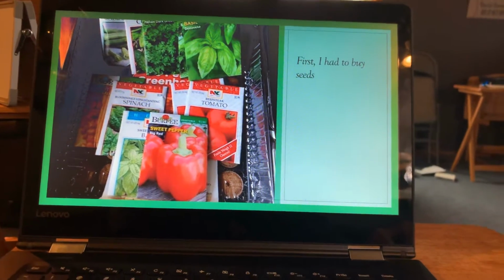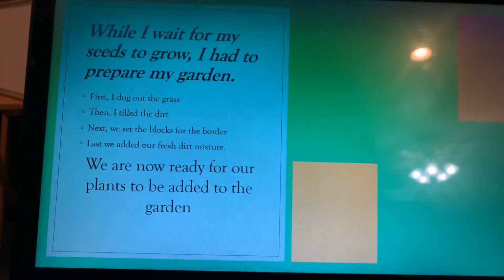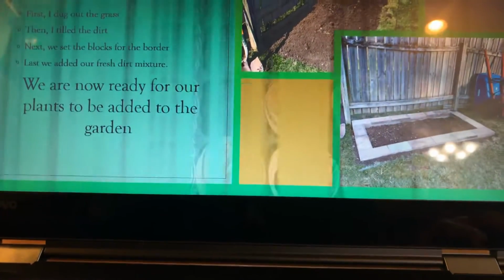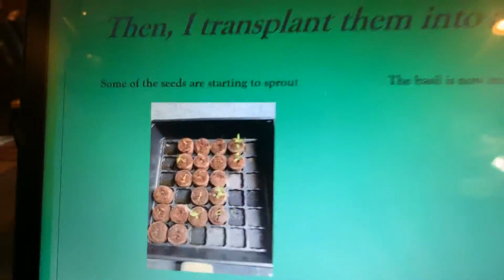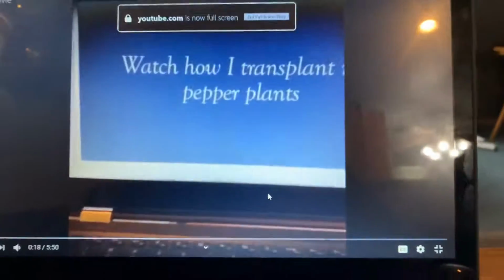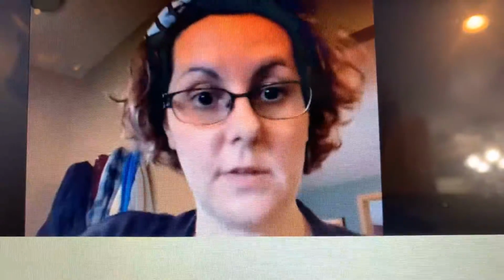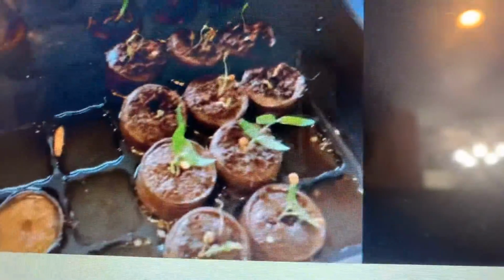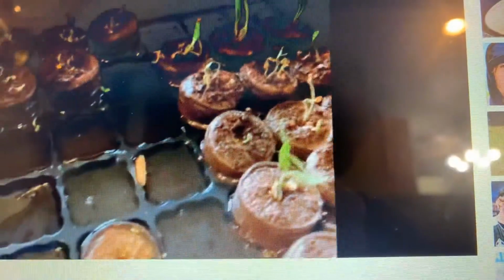Mrs Tina’s garden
The first video about my garden